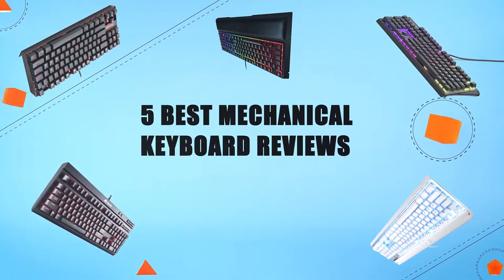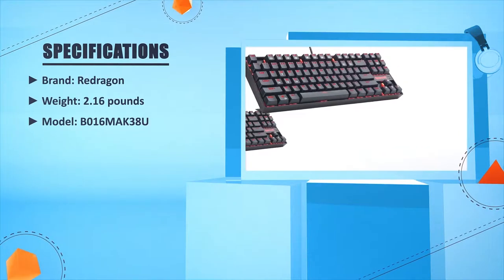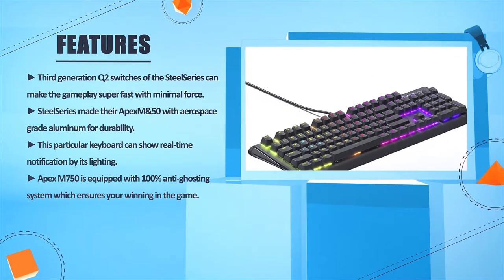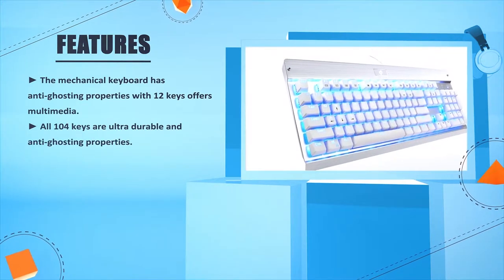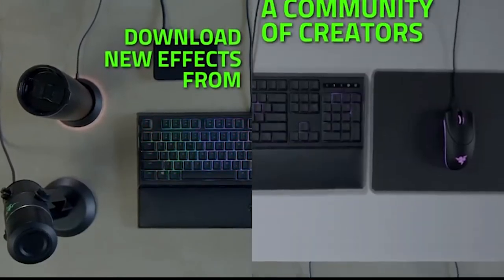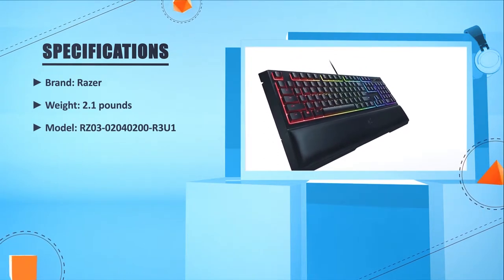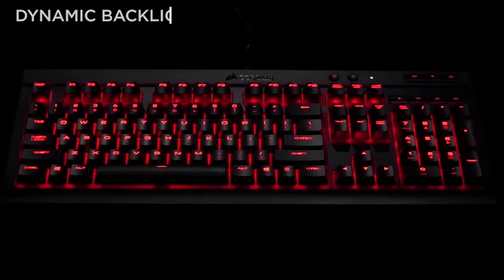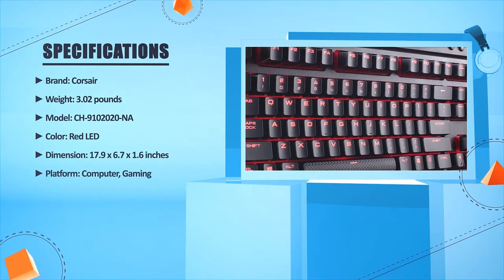Keyboard: Best Cheap Mechanical Keyboard Reviews 2024 | Redragon K552 KUMARA keyboard Buying Guide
✅ Thinking to buy the best mechanical keyboard? This video will inform exactly which are the best budget mechanical keyboard on the market today.

⬇️Click to Show More⬇️

Razer Ornata Chroma [Amazon]
CORSAIR K68 [Amazon]
Redragon K552 [Amazon]
SteelSeries Apex M750 [Amazon]
Eagletec KG011 [Amazon]

We have an expert team researching continuously to let you know which are the best mechanical keyboard on the market today.

We aim to save your valuable time and money, so we’ve listed down some of the mechanical keyboards in 2024.

Our experts consider the mechanical keyboard overall performance, design, usability, and features, then compare them with the price to find out the best budget mechanical keyboard for you.

If you have already used a mechanical keyboard or you want to suggest us a better mechanical keyboard that we didn’t mention in this video mechanical keyboard list, please don’t hesitate to inform us. We will accept your suggestion cordially and add that to our next top-rated mechanical keyboard list in this year.

Don’t miss this in-depth review of the best mechanical keyboard for the money, and enjoy your first or new mechanical keyboard buying.